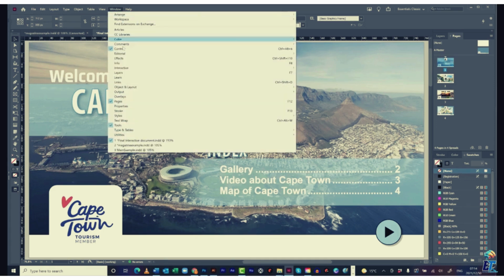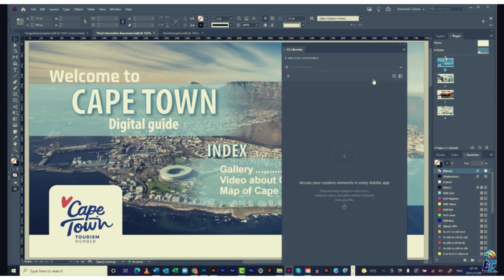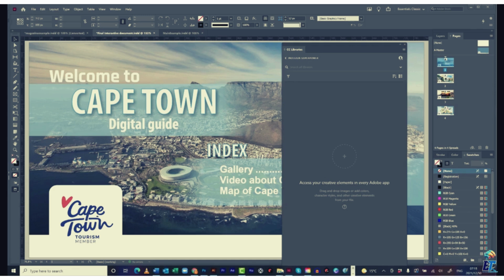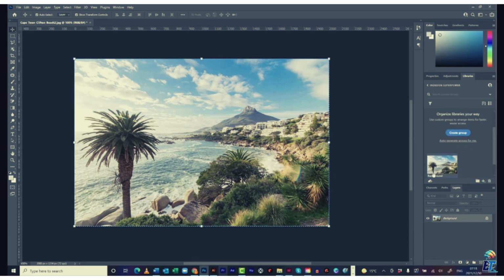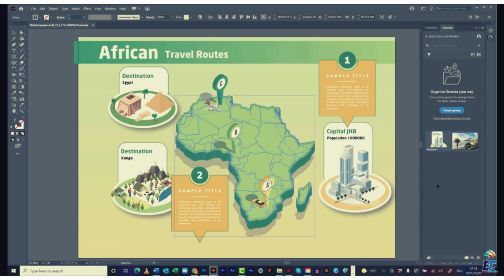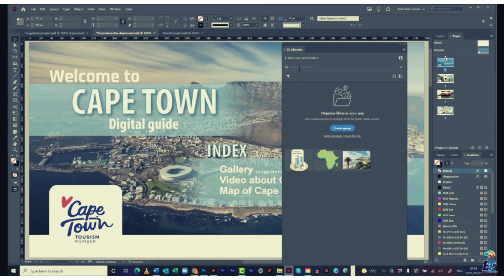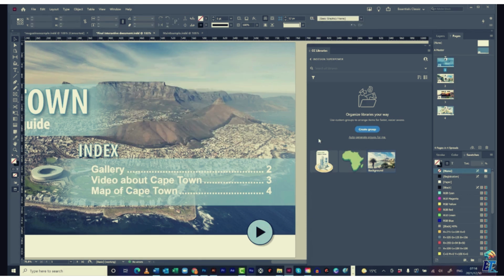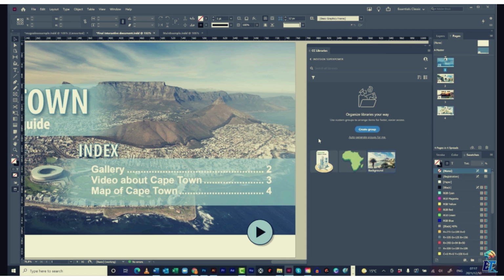Mastering Creative Cloud Libraries: Streamline Your Design Workflow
The focus of this video is using InDesign's Creative Cloud Libraries. You will discover how it makes our lives easier and how to transfer assets from InDesign to Creative Cloud Libraries and back again.